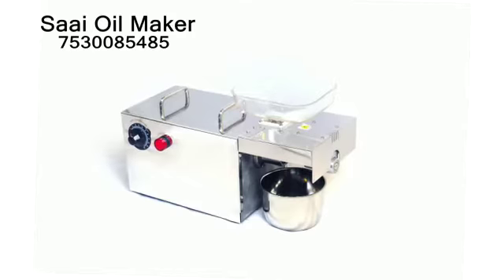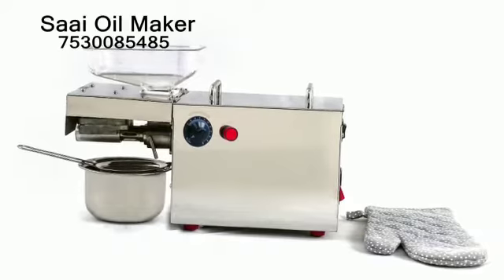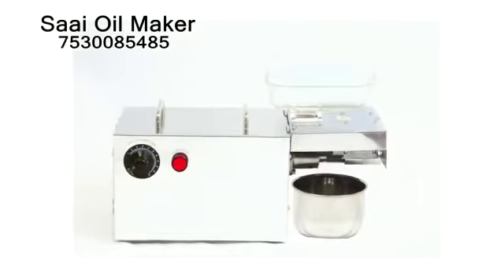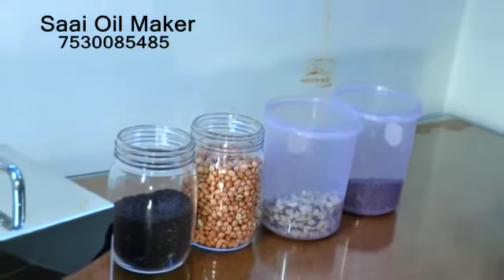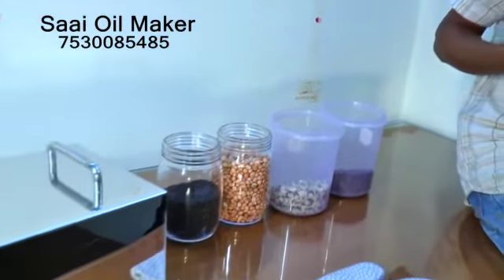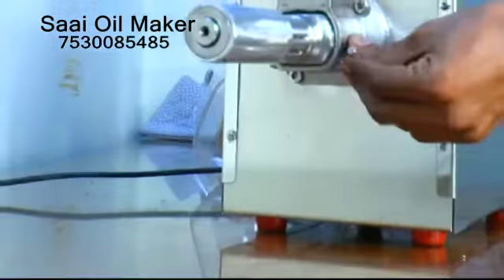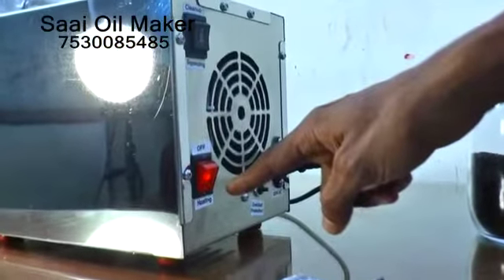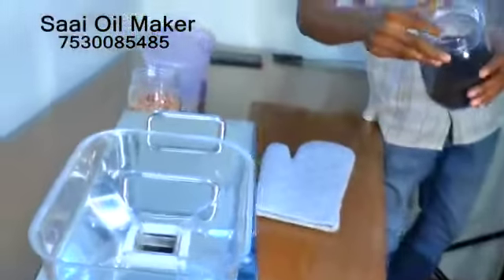HOME NEED OIL MIXI